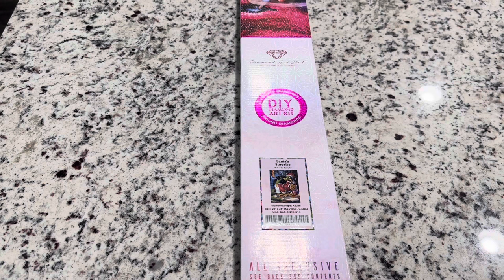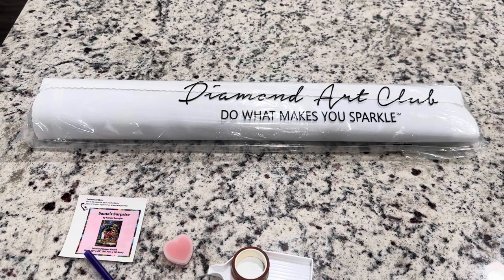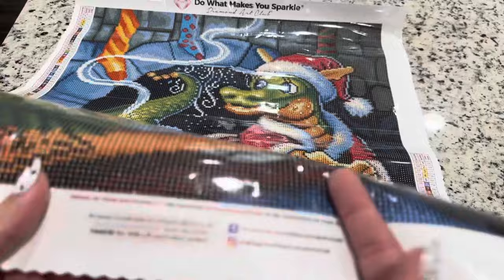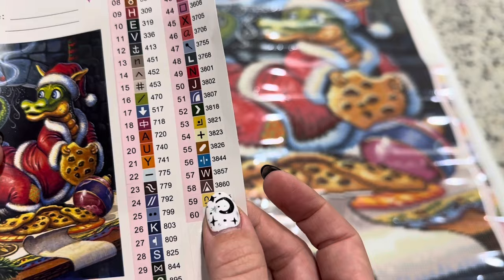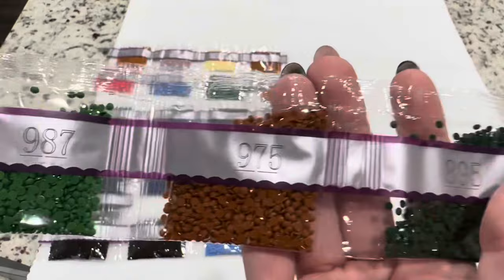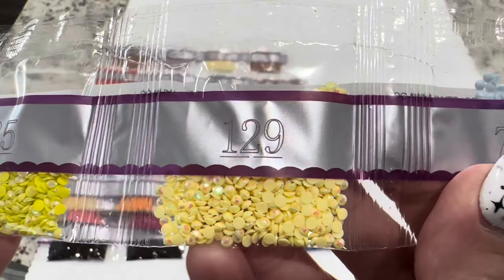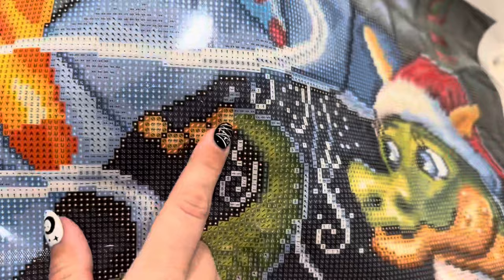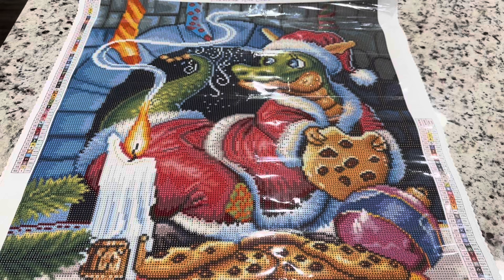Diamond Art Club Sneak Peek “Santa’s Surprise” by Randal Spangler